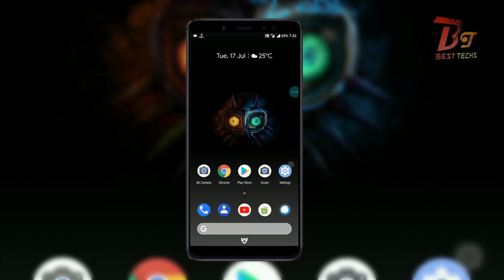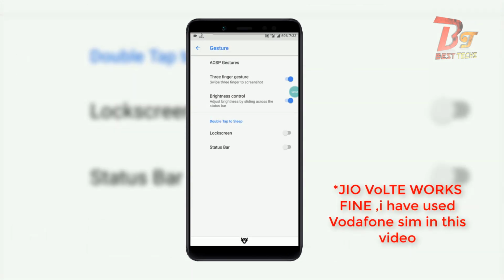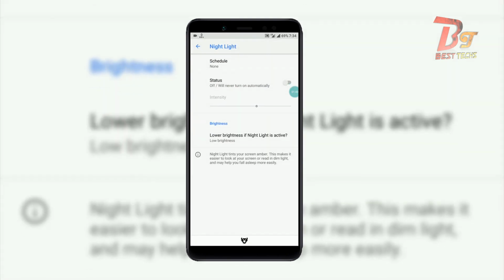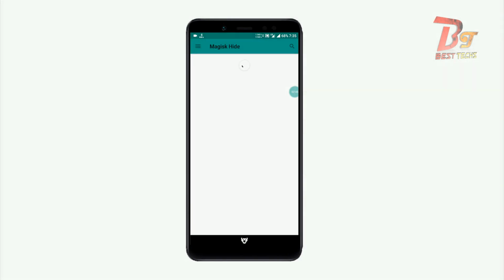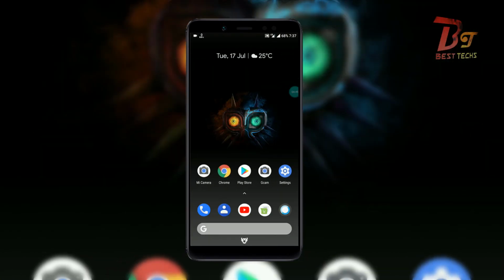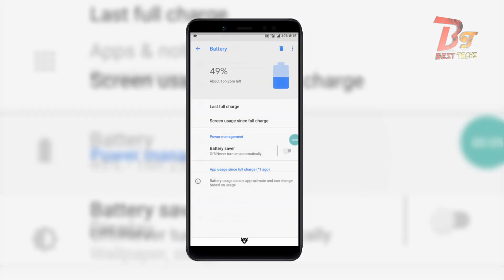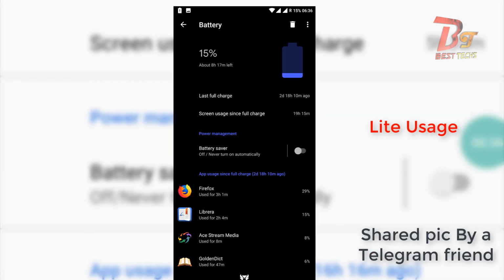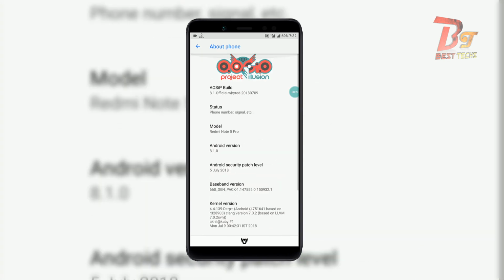[OFFICIAL] BEST FULLY STABLE Custom ROM For Redmi Note 5 PRO With VoLTE 😍| Superb Battery Backup!!!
In this Video We will show the Best and most stable custom rom with no bugs and Jio Volte for Redmi note 5 pro (Redmi note 5 AI) also known as whyred With Dual camera Dual Lens potrait mode with MIui camera app in custom rom also with MGC google camera(GCAM) Without ROOT. This is the most customizable and the same time most stable rom available as of now for redmi note 5 pro  with VERY GOOD BATTERY BACKUP ,more than 12 hours SCREEN ON TIME ,SOT . With This Increase your battery backup to almost double time.You dont need to buy another mobile to enjoy pure android when we have our awesome rom developers.Rom can be installed with or without root.

ROM NAME AOSip  : LINK In 1st comment 🙃🙃🙃

[VIDEO]MIUI CAMERA APP FOR ANY CUSTOM ROM/DEVICE :

[VIDEO]BEST CASE for Redmi Note 5 PRO :

BEST Case For Redmi Note 5 PRO/AI
BEST Tempred For Redmi Note 5 PRO/AI
The tempered glass i previously used(budget tempered)

Additional Information:🤗🤗🤗

MGC Google camera mods WORKING ,Others not properly working.

Extra SOUND EFFECTS (if needed other than default one) :use VIPERFX Magisk module (Tested myself)